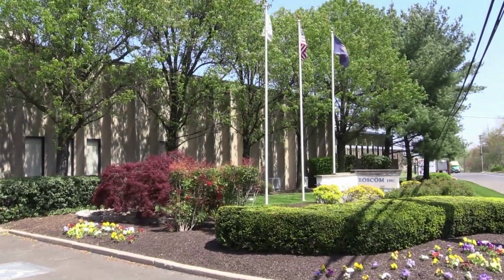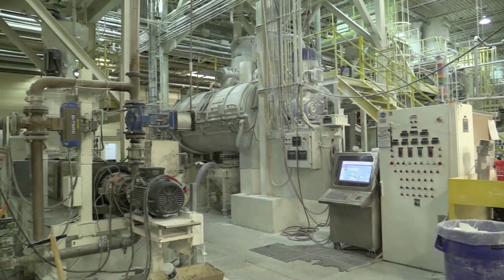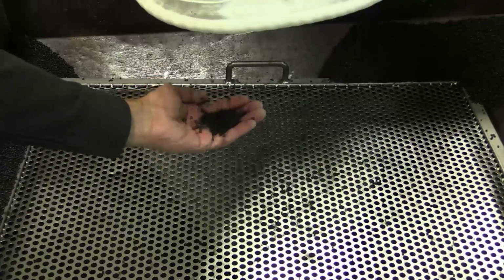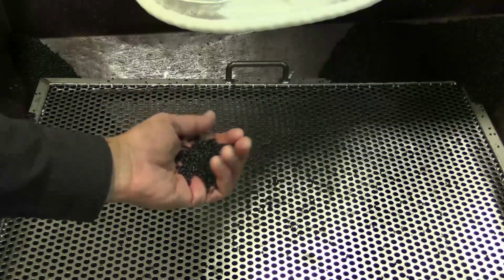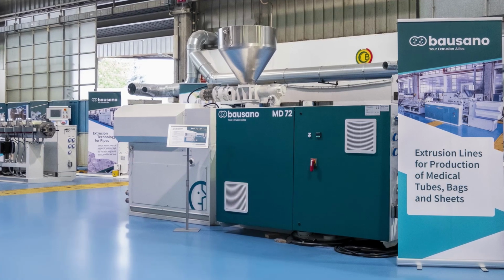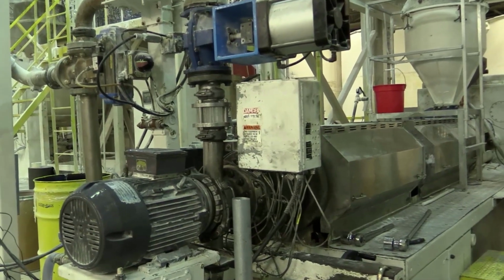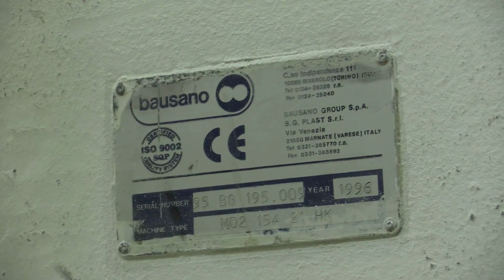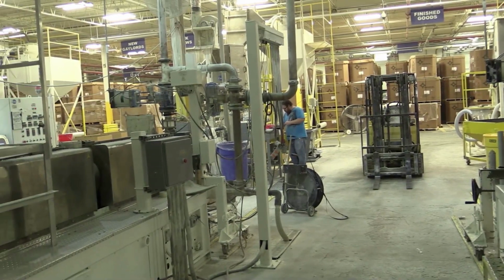Roscom US PVC Manufacturer and Bausano: a long-lasting business relationship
An interwiew to Nick Linch and to all Roscom Team working on the Bausano Extruders.
Roscom manufactures a wide range of flexible and rigid PVC compounds, and offers a wide range of innovative vinyl compounds that have been tested and approved for indoor and outdoor applications.

Over the past 35 years, our engineer team has developed numerous  formulas for our customers, which consists of small companies to major fortune 500 companies.